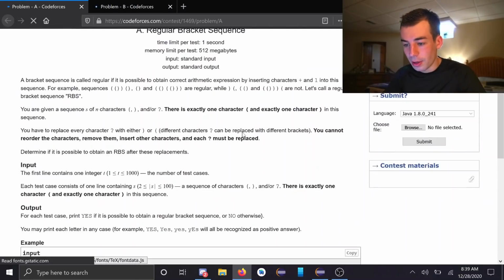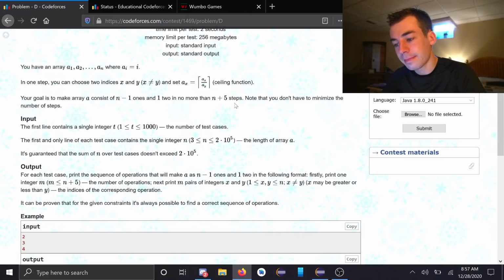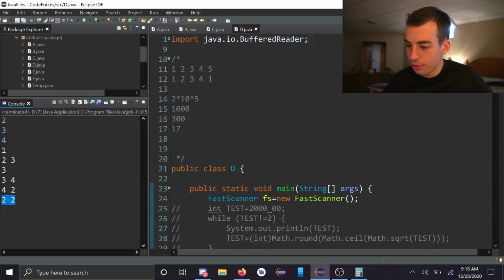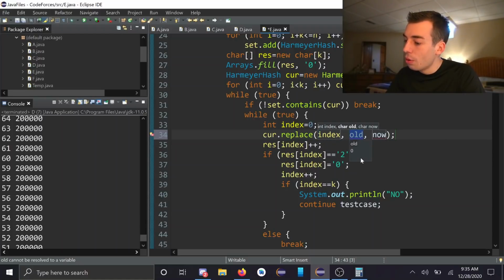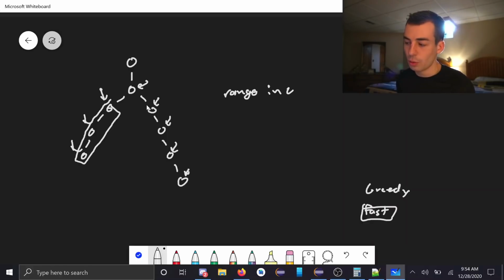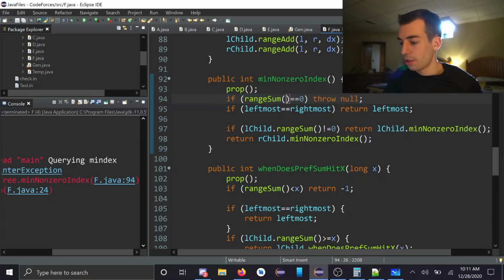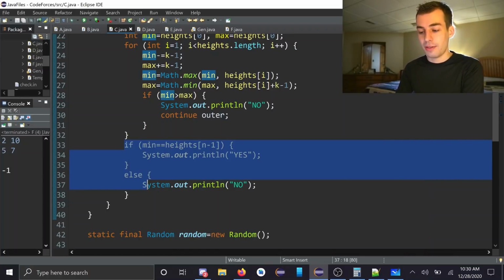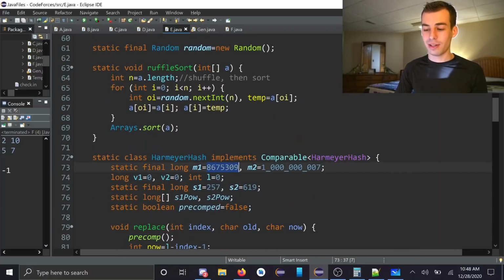Codeforces Educational 101 Solutions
Solutions to all problems in Codeforces Educational Round 101, along with my screencast at the beginning. I'm a bit late on the upload today since I was using a different computer and had some technical issues with the audio lining up correctly. Also appologies for the sniffles, my bad. I hope you had a great contest today!

Update: my solution to E got hacked like I mentioned at the very end, likely from someone finding a break case for my mods. I think you should be able to fix this by picking your mods as random big primes instead of hardcoding them.

0:00 Good morning
0:29 Problem A
4:03 Problem B
8:25 Problem C
15:50 Problem D wrong idea
33:33 Problem D right idea
42:20 Problem E
1:04:20 Problem F
1:35:57 Contest Analysis
1:37:45 Problem A Solution
1:41:47 Problem B Solution
1:45:45 Problem C Solution
1:51:11 Problem D Solution
1:56:03 Problem E Solution
2:01:55 Problem F Solution